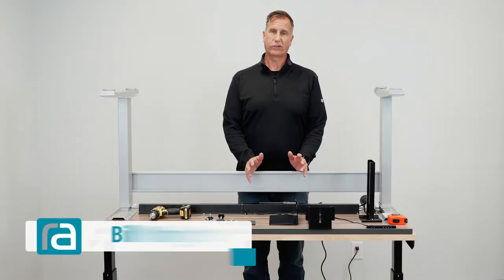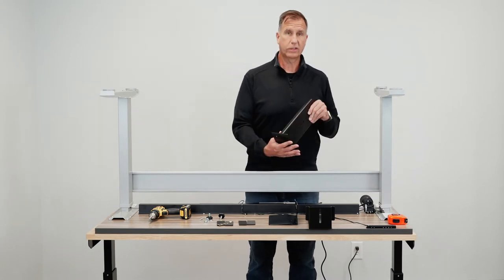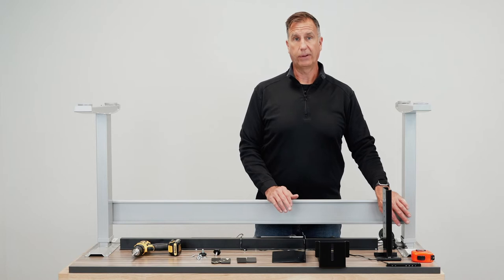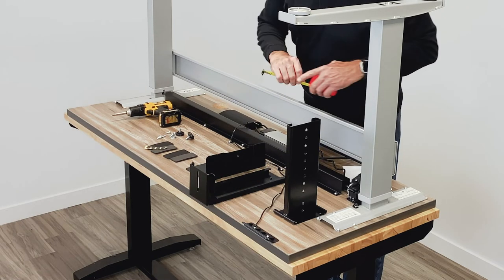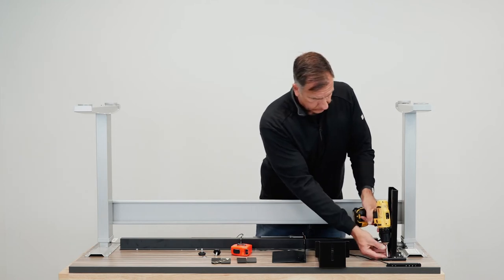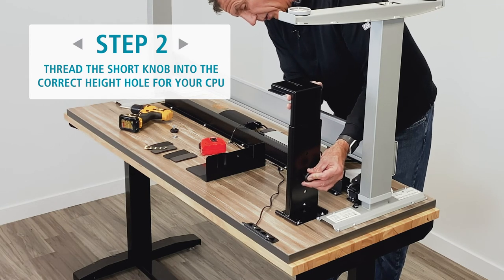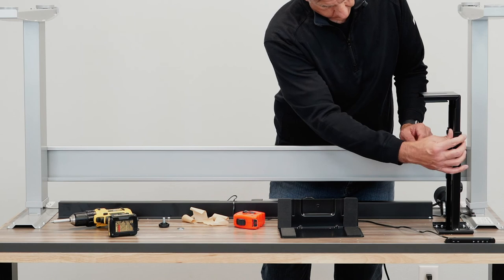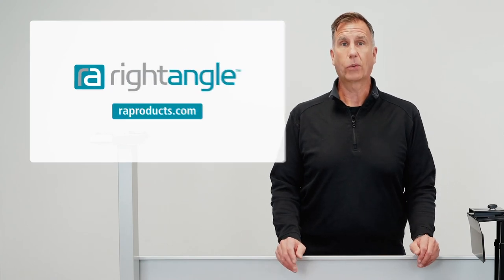How to Assemble the 202 CPU Holder / 203 CPU Holder from RightAngle™ Products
In this video, Bill shows you how to install the 202 and 203 CPU Holder onto your standing or stationary desk.